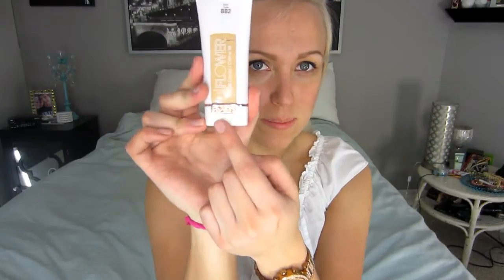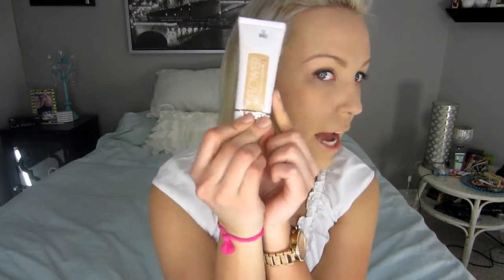Flower Beauty Demo, Review and First Impressions! Cruelty Free!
READ ME!

I am so in love with these products! and BONUS, they are made in the good ole USA and not tested on animals, thank you very much! lol If you have redness, this BB cream is perfect! The concealer is amaze balls and I love the powder!
Got any video requests? Leave them down below and I'll film it!